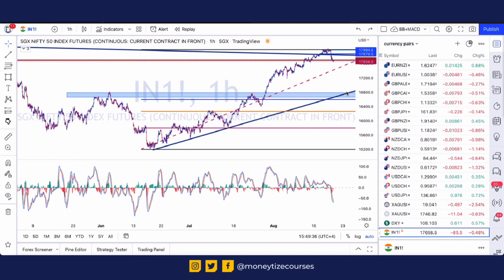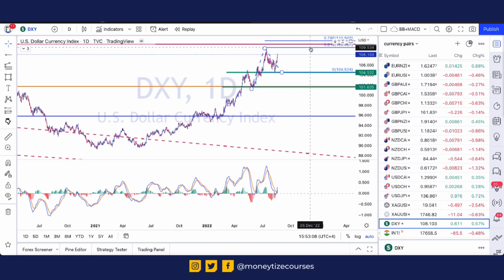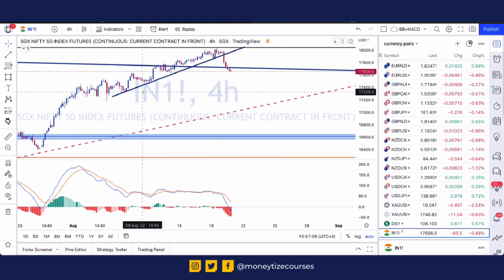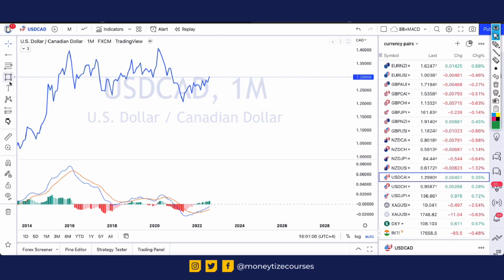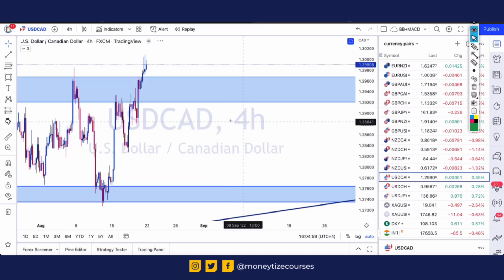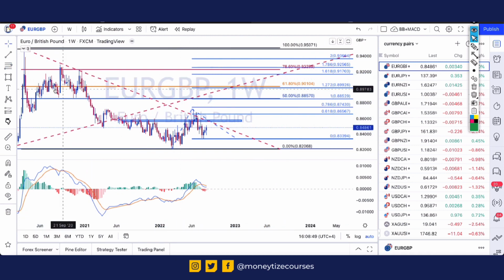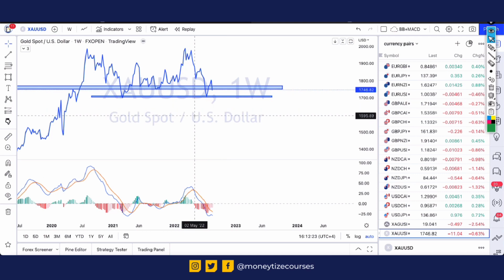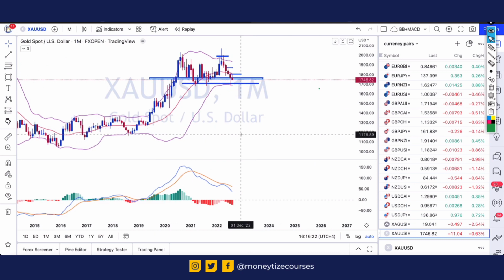Weekly Forex Market Forecast as on 21st Aug 2022 by Moneytize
1. DXY
2. NIFTY
3. GOLD (XAUUSD)
4. USDCAD
5. EURGBP